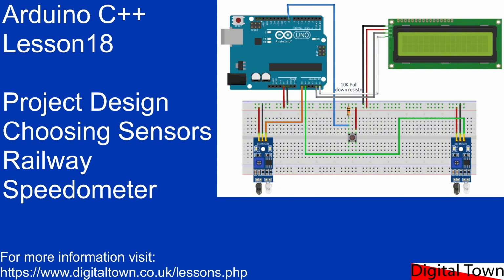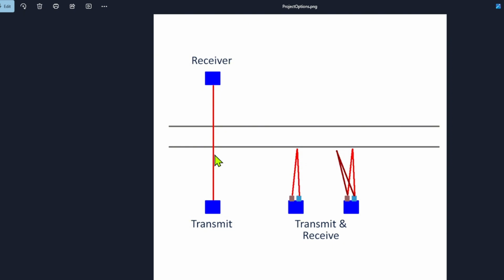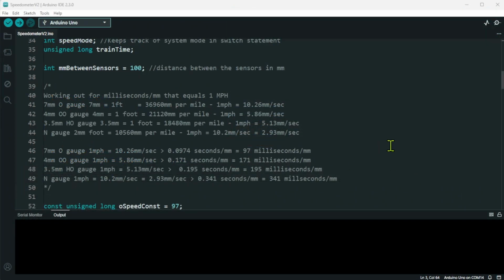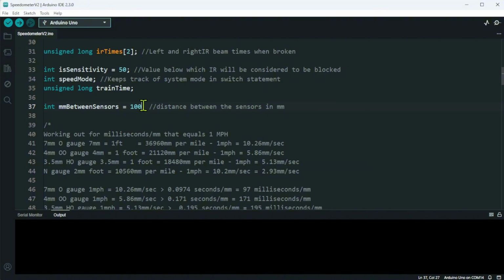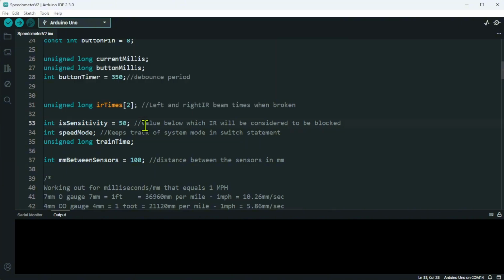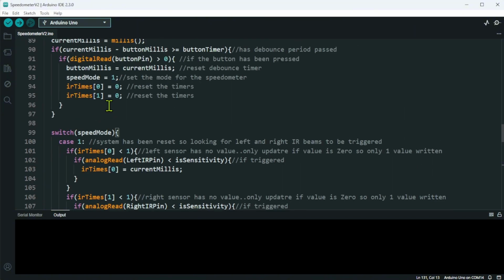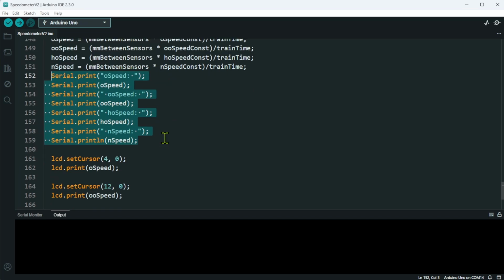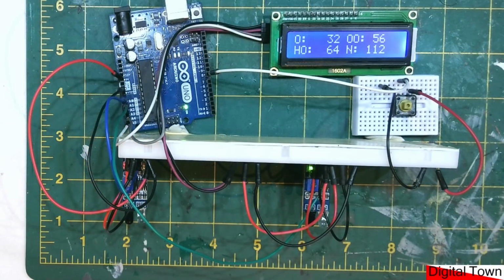#116 Arduino C++ Lesson 18 Project design, choosing sensors to build a model railway speedometer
In this lesson I will go through the steps and considerations when choosing sensors for a project, in this case a speedometer for a model railway.
Issues such as sensor speed v's ability to physically build the project.
This project uses the 1602A I2C screen combined with a debounced button and 2 IR sensors.

As always the code uses millis for timing so is non-blocking state machine code.